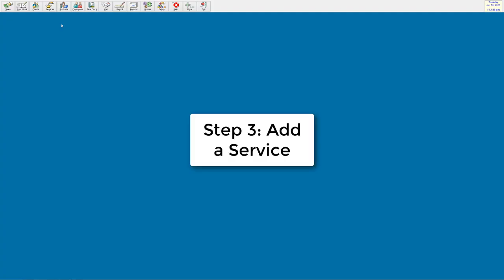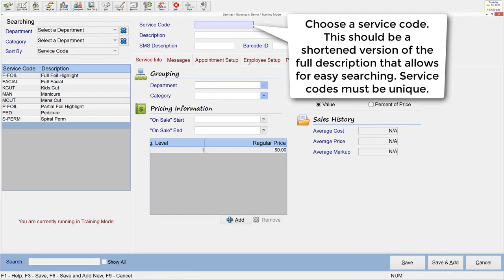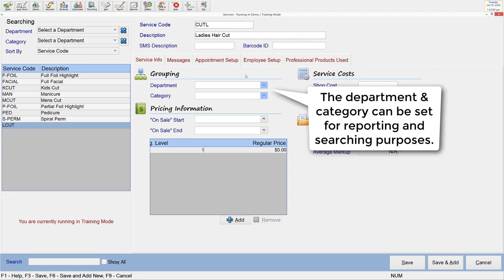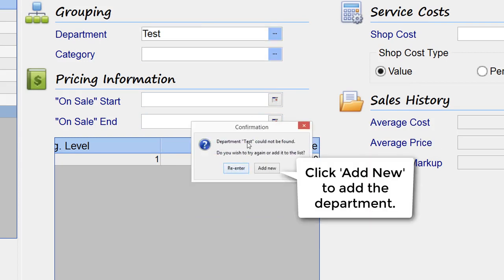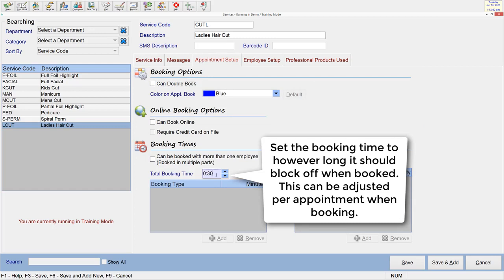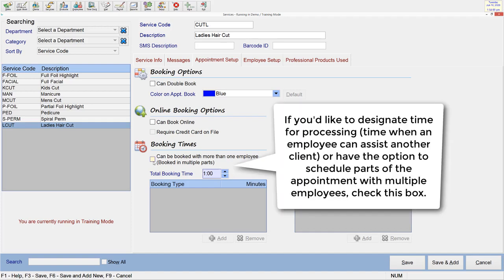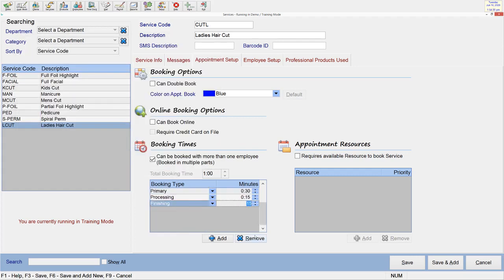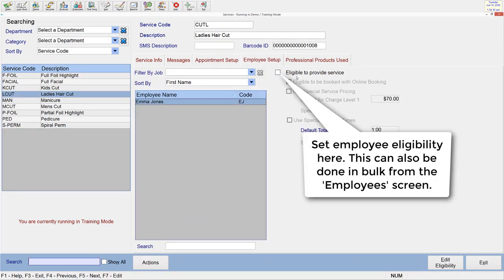Step 3 - Services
Get started using Insight - A guide to help you set up services in the Insight Salon and Spa Software.